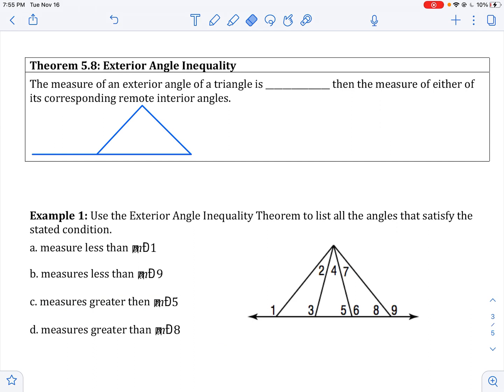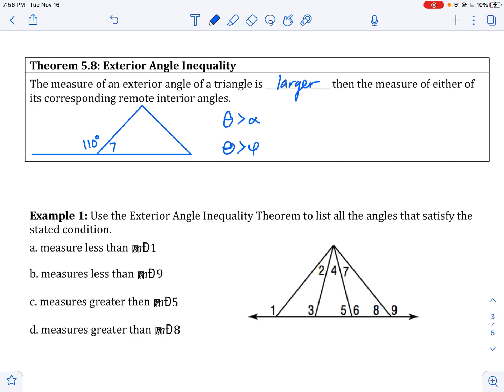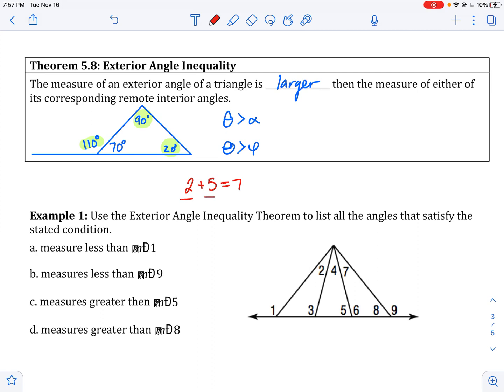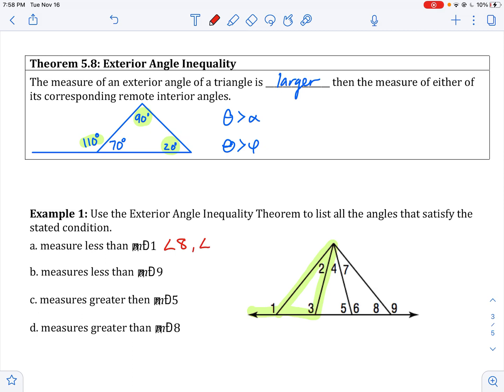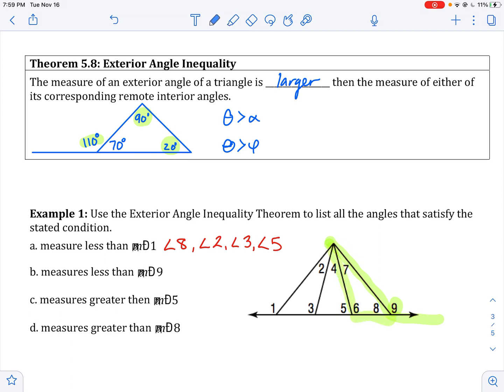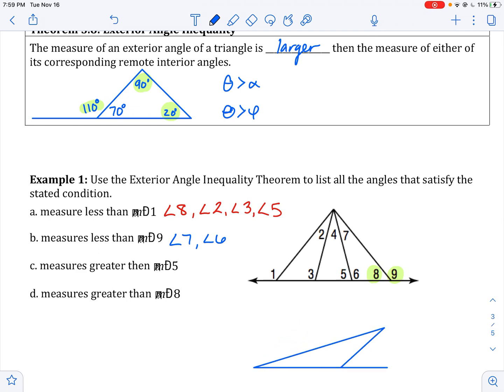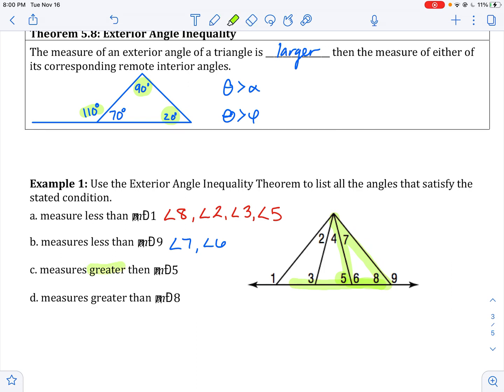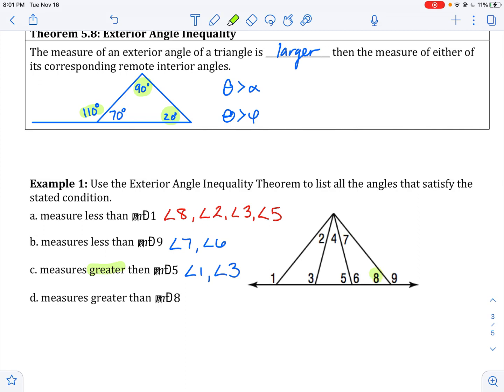Honors Geometry 5 3 notes part 2